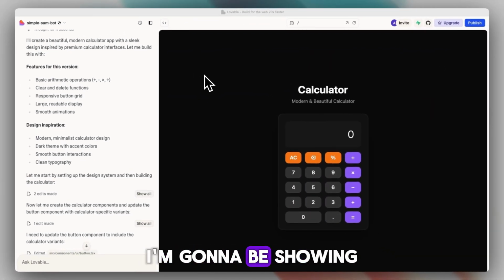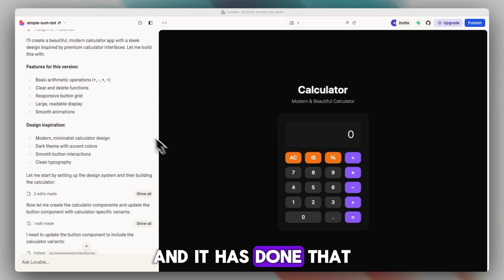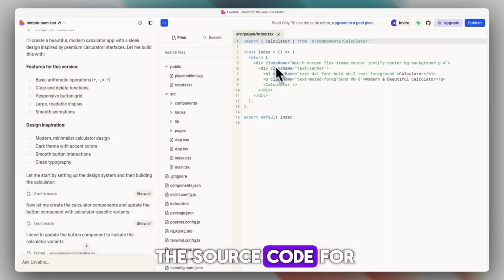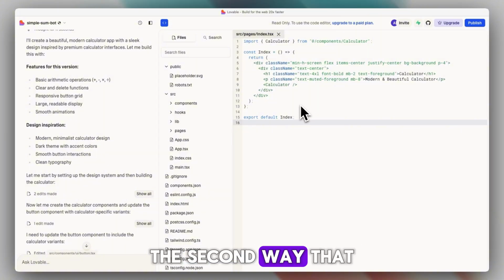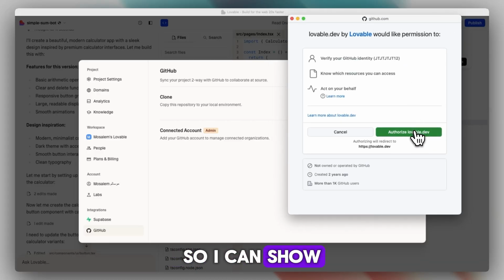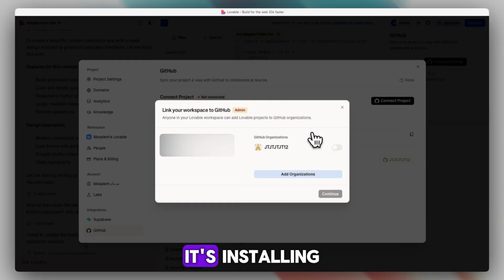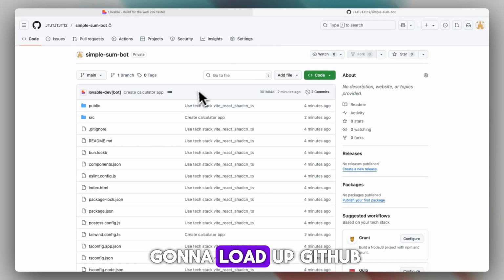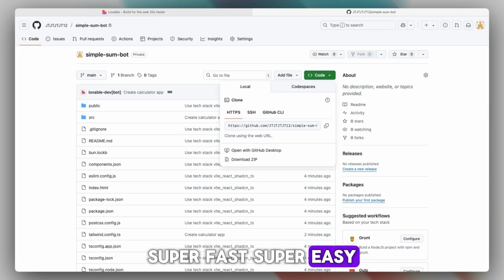How To Export Source Code Files From Lovable.dev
Want to download your project code from Lovable.dev? This step-by-step 2025 guide shows you exactly how to export your source code files, whether you’re backing up your work, migrating to another platform, or setting up local development. Learn where to find the export option, how to handle dependencies, and tips for ensuring your exported code runs smoothly outside Lovable.dev.